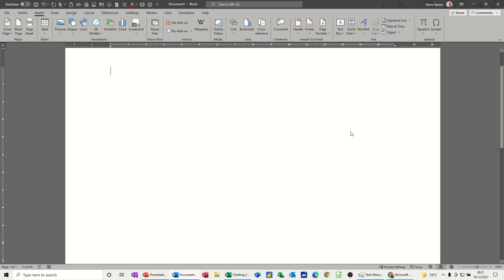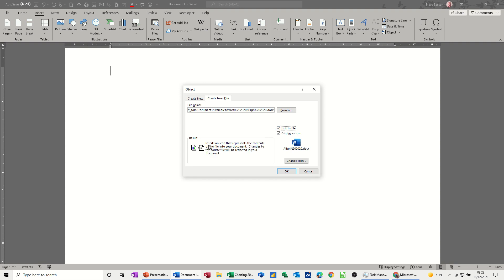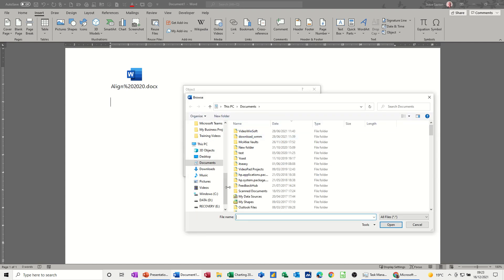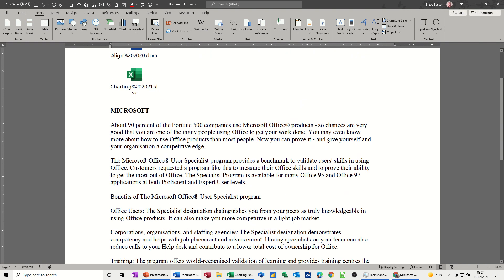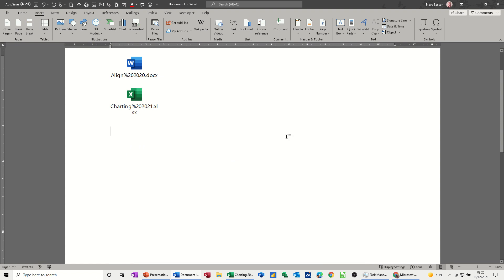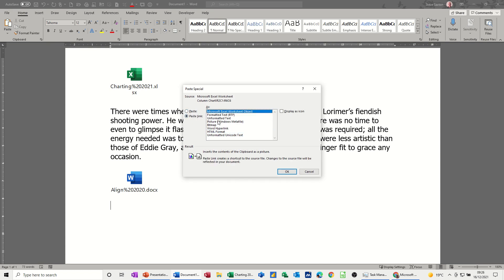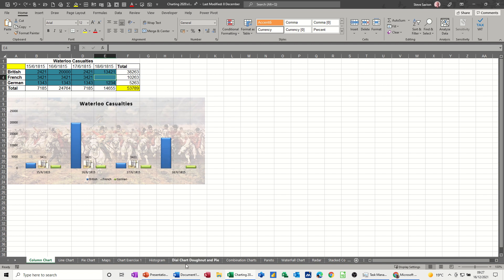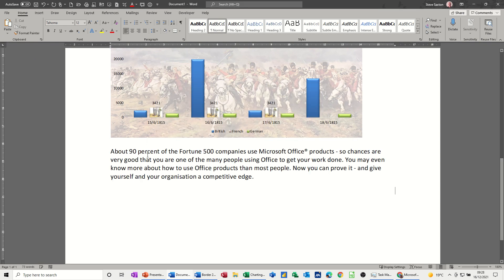Secrets to Inserting Files in Word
The tutor covers how to insert files into a Microsoft Word document. Insert Objects. The tutor starts off by inserting a Word file into a word document using the Insert object feature. The tutor displays the files as an icon and then as an expanded object. The tutor goes on to insert an Excel file as an object and then expanded. Finally, the tutor uses copy and paste special with link, to insert Word and Excel elements into a document. This is a Microsoft Word tutorial covering, insert object, paste special and linking. How to insert an Excel file into Word. Excel to Word.